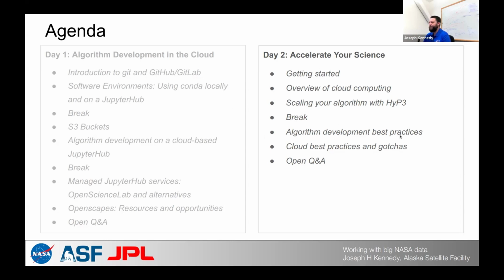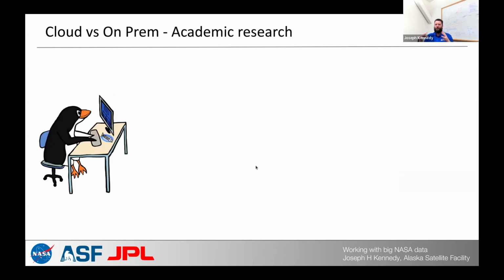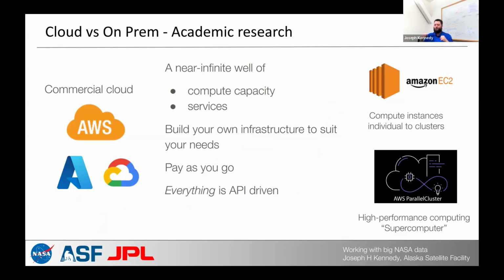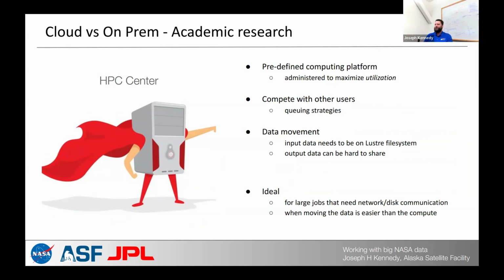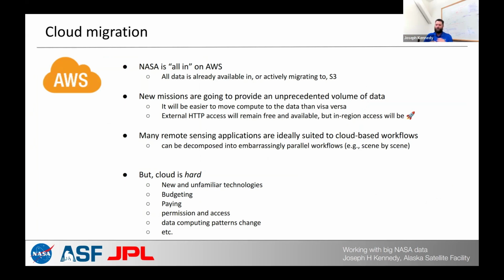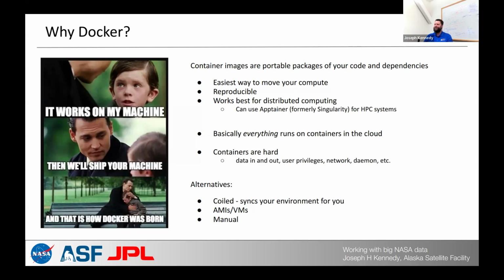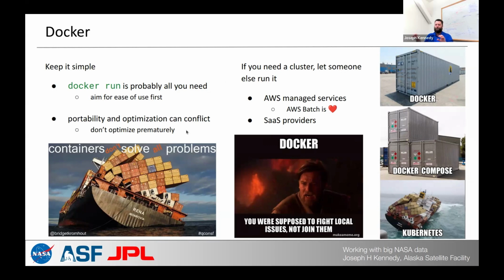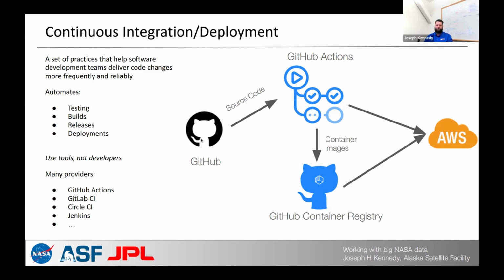NISAR Early Adopters Workshop (Oct. 2024): Accelerate your Science by Moving Processing to the Cloud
Day 2: Moving Processing to the Cloud- Accelerate your Science
In this video, Joseph Kennedy will provide an overview of cloud computing and show ways you can move your data workflow to the cloud.

* Getting started
* Overview of cloud computing
*Cloud vs on-prem
*High-Performance Computing (HPC) vs High-Throughput Computing (HTC)
*Why Docker
*Infrastructure as Code and Continuous Integration/Deployment